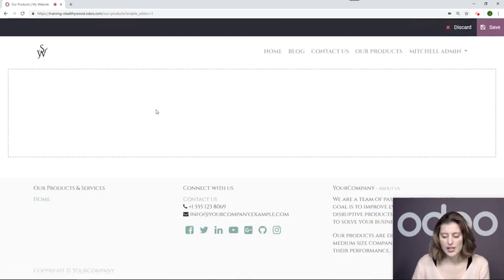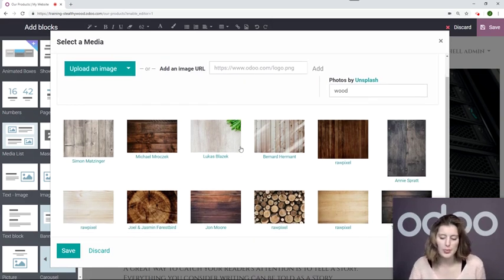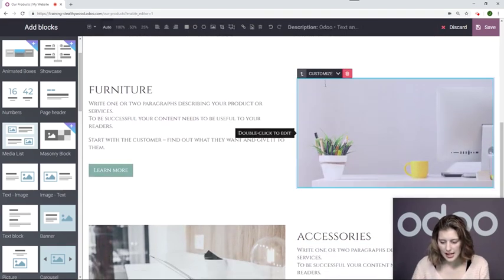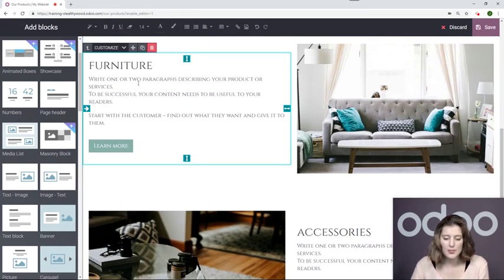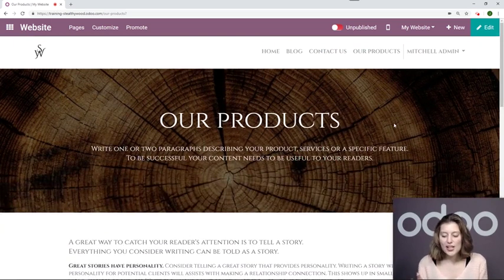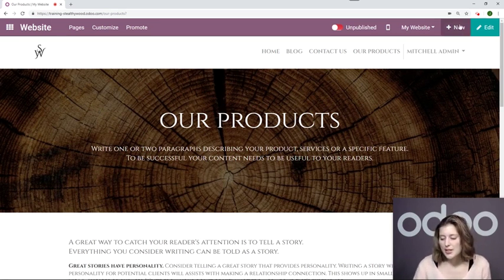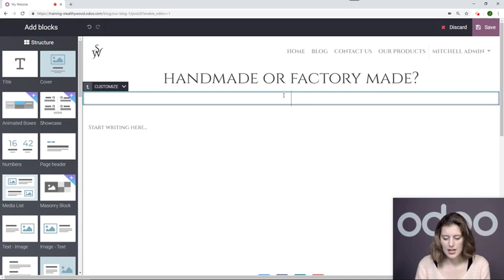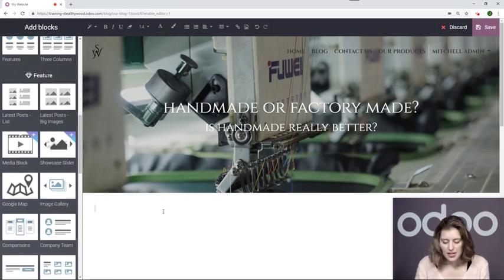Create New Content for your Website